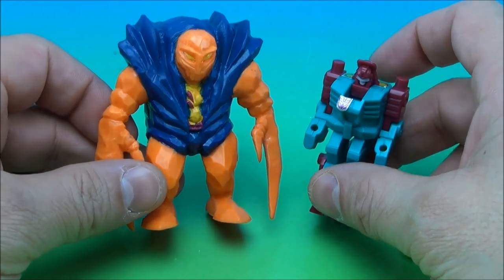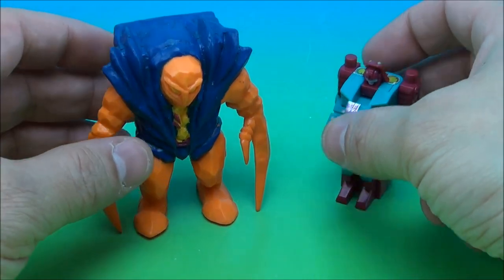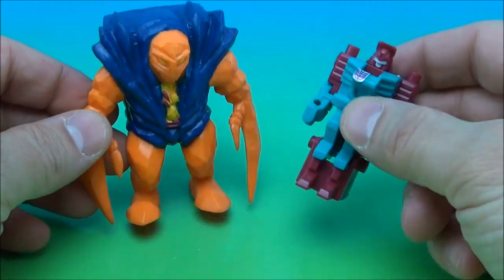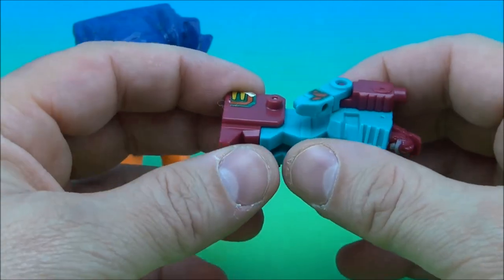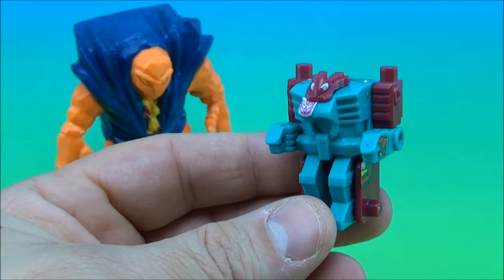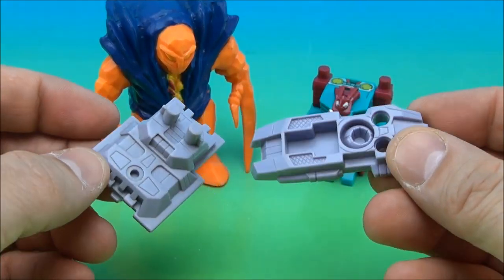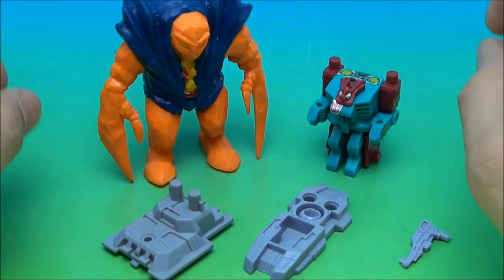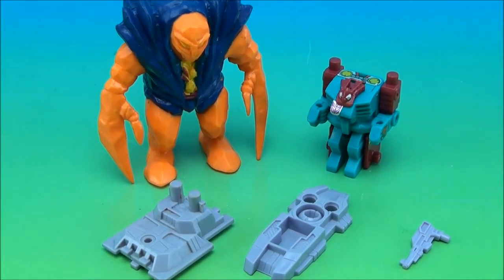TRANSFORMERS G1 ICEPICK DECEPTICON PRETENDER (MONSTRUCTOR PART 5)